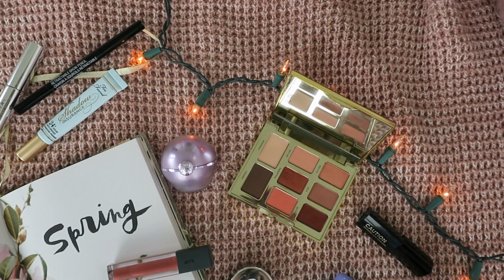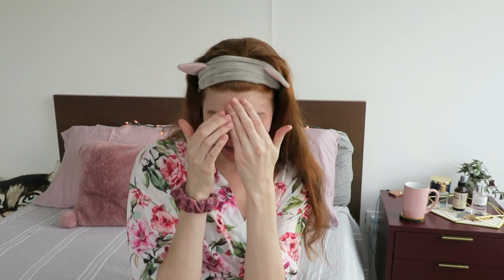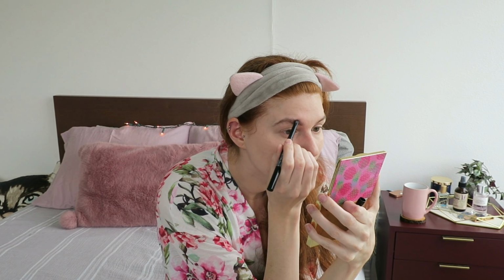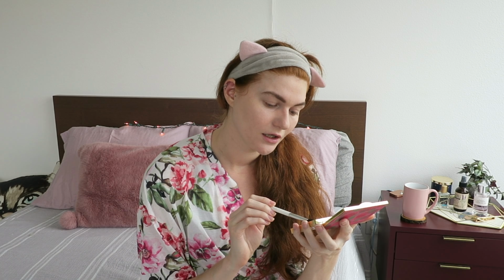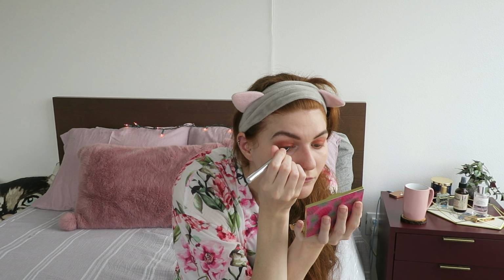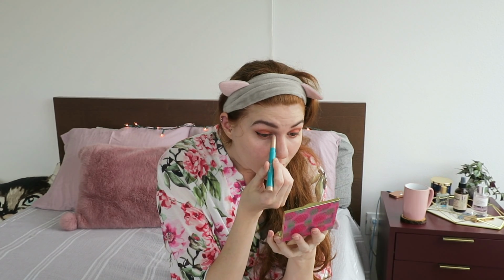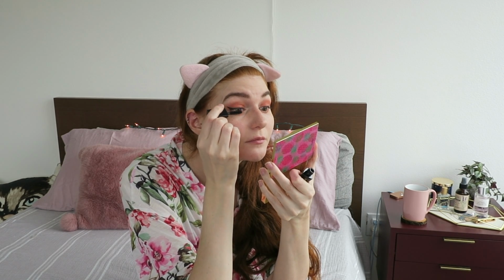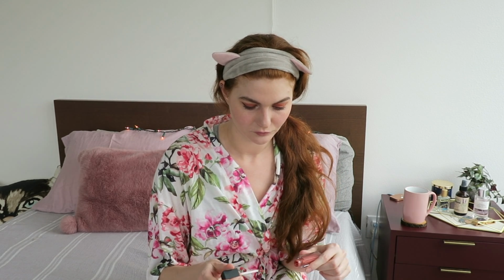GRWM Spring Make-Up | evlady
It's almost the unofficial start to summer! But I am in the peak of Spring vibes. I am definitely wanting all the florals and creamy pastels.

Below are the products I used:
Tatcha The Pearl in Softlight
Wet n Wild photofocus Water Drop Primer in Rose
Glossier Haloscope in Quartz
Julep Cushion Complexion in 110 Porcelain
Glossier Stretch Concealer in Light
Wet n Wild ultimatebrow Retractable Brow Pencil
tarte Flawless on the Fly (This was a limited edition holiday set, but similar colors are in their Tartelette Flirt palette and Dream Big palette!)
Physician's Formula Eye Booster in Ultra Black
Urban Decay Eyeshadow in Blackout
thrive causemetics brilliant eye brightener in Stella
Hourglass Caution Extreme Lash Mascara
tarte tarteist ProGlow using Sculpt (contour) & Lit (highlight)
Anastasia Beverly Hills Blush Trio in Cocktail Party using Scorching & Babe
Bite Beauty French Press Lip Gloss in Dirty Chai

I mentioned FabFitFun A LOT this video! It's my favorite subscription box-I even order it for my mom!